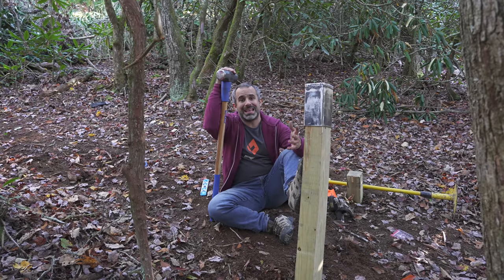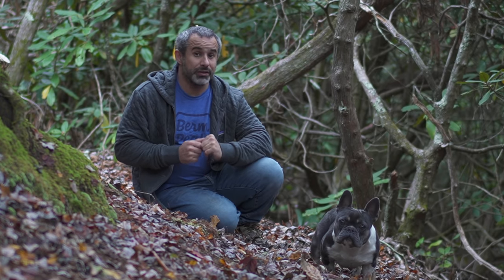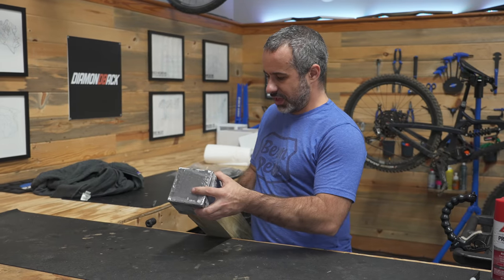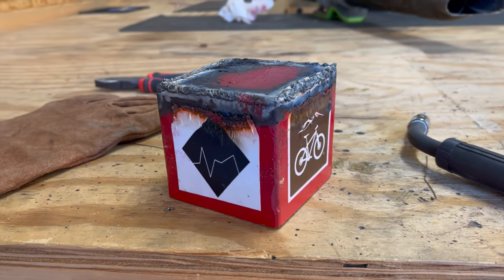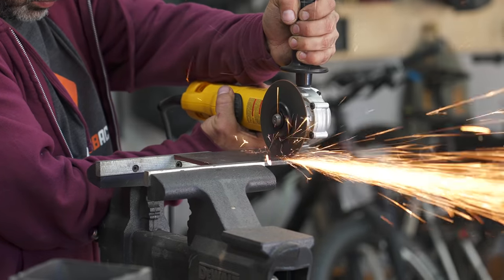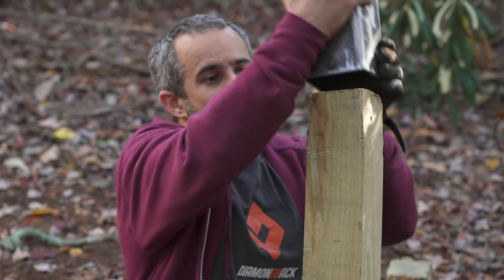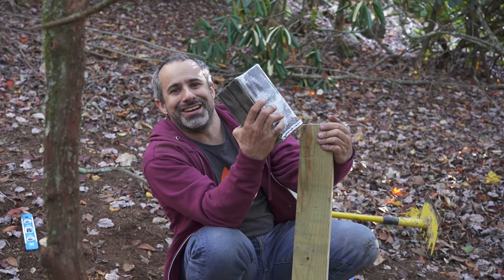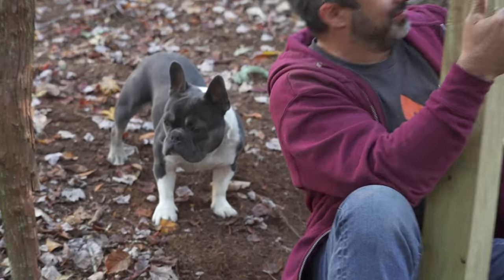Making a Metal 4x4 Post Driving Cap for Building MTB Features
In an effort to make driving 4x4's more efficient, we design a post driving cap to protect the top while we strike it with a sledgehammer. The only problem is that we're pretty bad at fabrication. If we can get this working, it will help us build mountain bike features just a little easier!